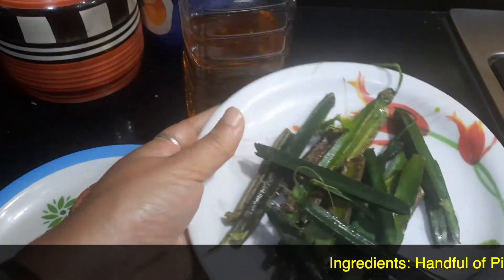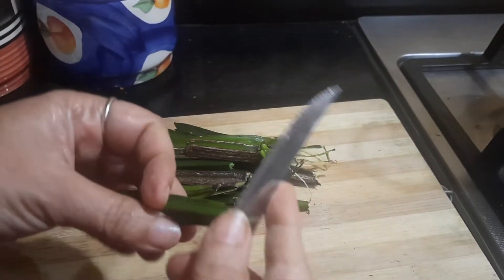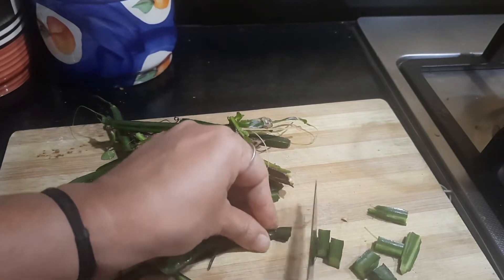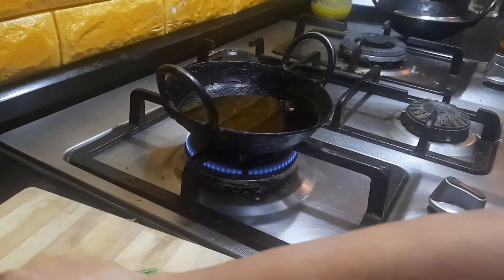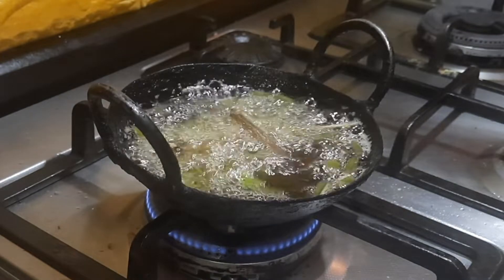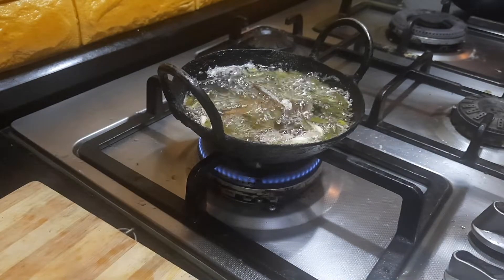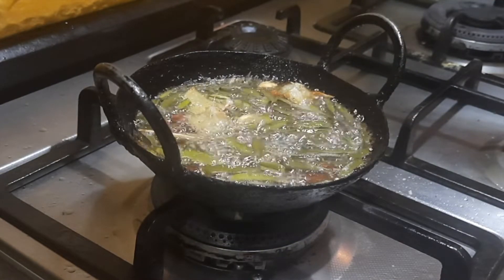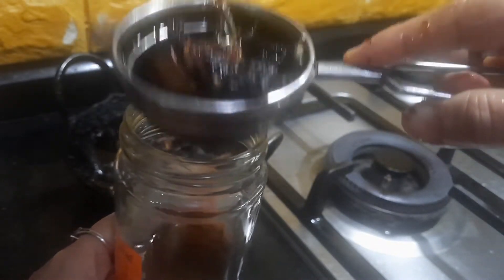Pirandai Oil | Medicinal Oil for Joint Pains | Veld Grape Medicinal Oil | Home-made Medicinal Oil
Pirandai or Veld Grape is one of the most commonly used medicinal plants in Thailand, and is also used in traditional African and Ayurvedic medicine. In Sidda medicine it is considered a tonic and analgesic, and is believed to help heal broken bones, thus its name ashthisamharaka (that which prevents the destruction of bones). This creeper is largely available in India and Srilanka, this can be grown at home as well.
This is applied externally in joints to help relieve the pain as well as healing.

Ingredients:
Handful of Pirandai (or) Velded Grape, 200 ml gingelli oil, 1/2 Lemon, Lemon size tamarind, 6-7 garlic flakes, 2 pinches cooking camphor.